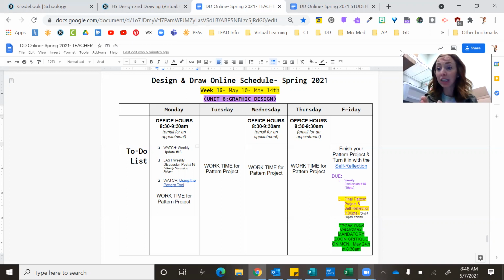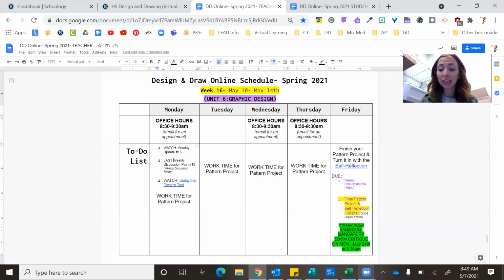Weekly Update DD #16